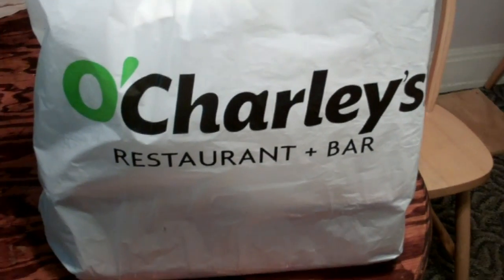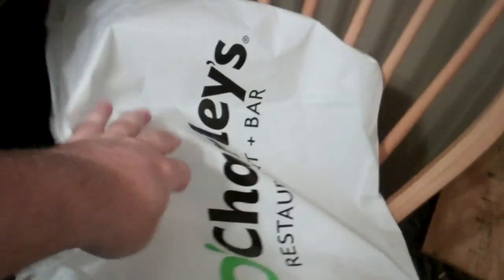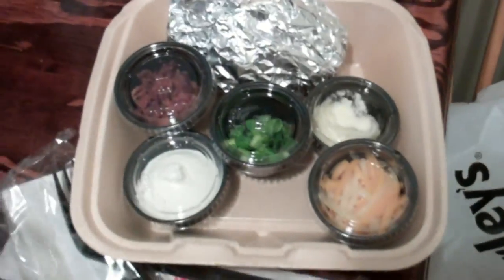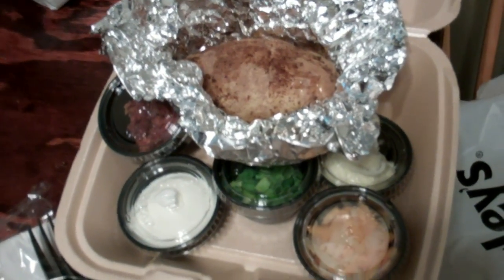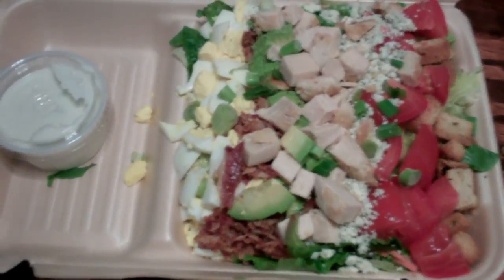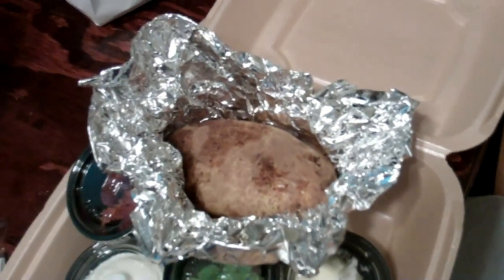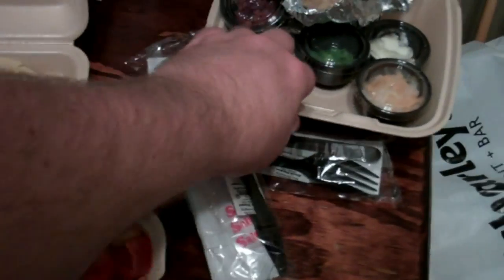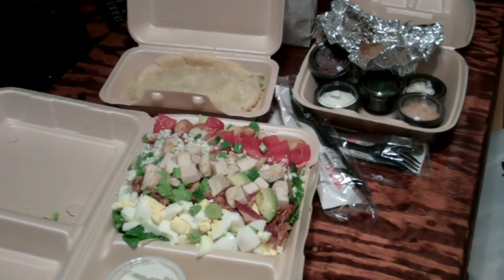O'Charley's $9.99er Dinner & Salad To-Go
The wife surprised me with dinner from O'Charley's.. I guess a to-go container for a pot pie hasn't been invented yet..